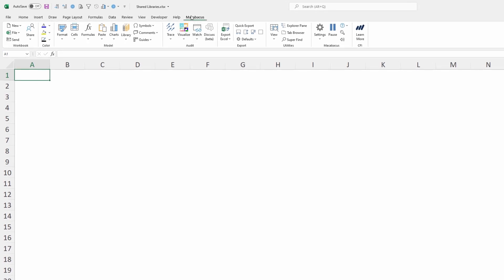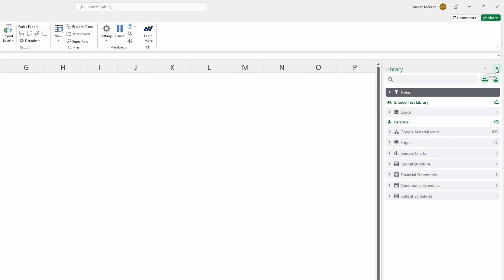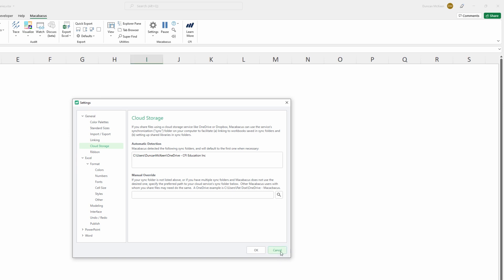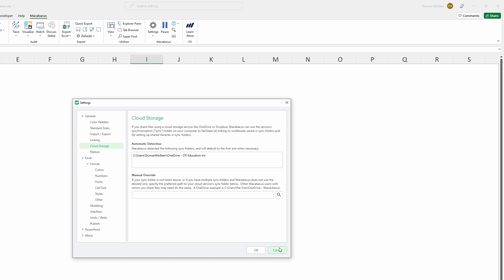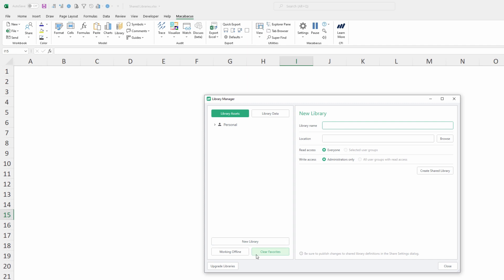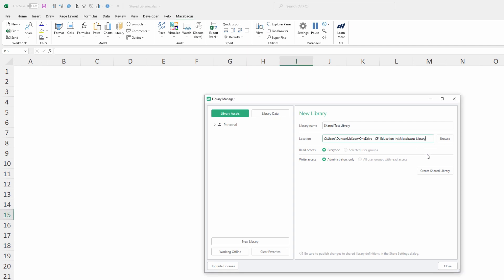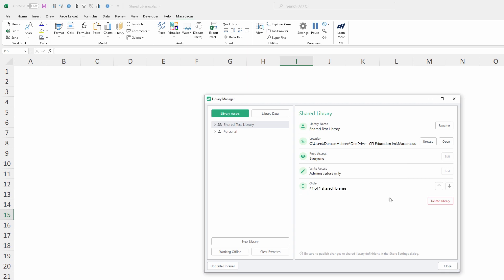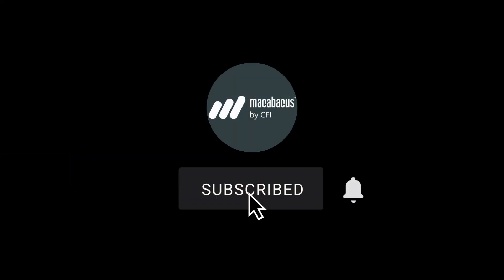Configuration | Shared Library Setup Part 1 | Macabacus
Macabacus libraries are repositories for content and templates intended for frequent reuse that facilitate the standardization and preparation of materials produced by you or your organization. You can create up to three libraries with Macabacus—a personal library intended for use by a single Macabacus user, a team library to be shared by users in a group, and a company library to be shared by all users in an organization. Libraries can be used to store and share Slides, Meta Slides, Shapes, Meta Shapes, Images, Charts, Tables, Text and Archived Decks.